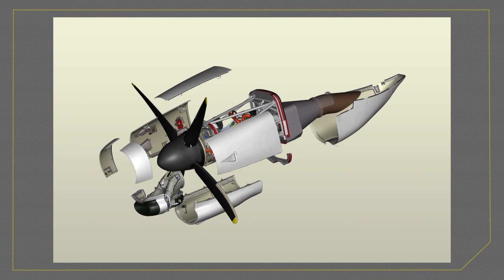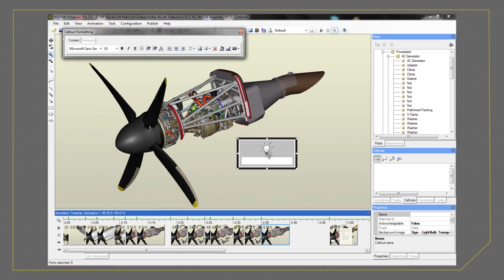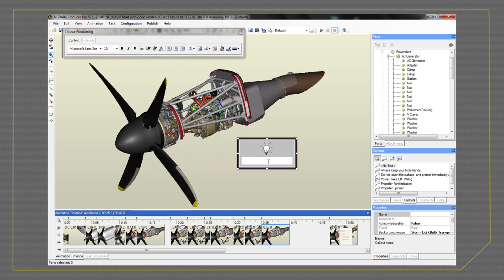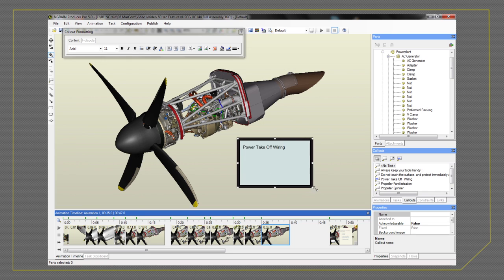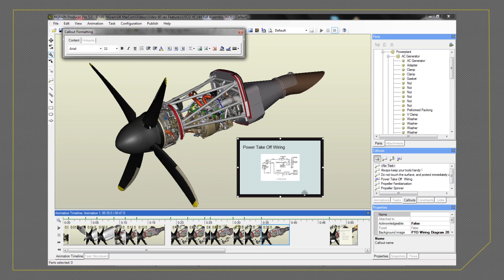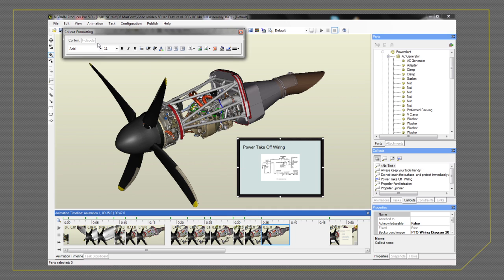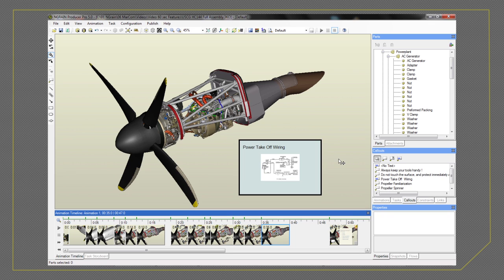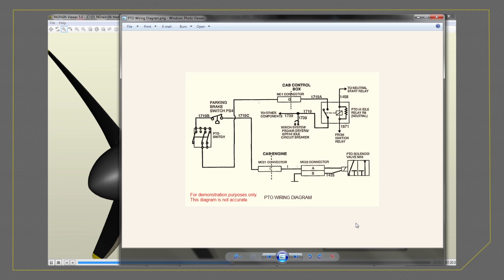NGRAIN 5.0 - Creating Custom Callouts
Learn how to create custom callouts with NGRAIN Producer, the leading interactive 3D training and simulation tool using NGRAIN's voxel-based technology.